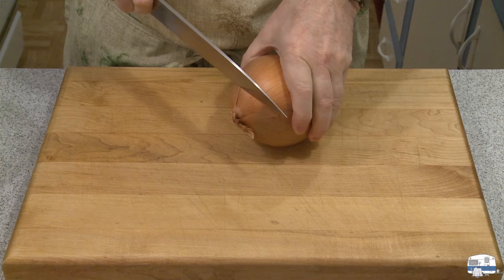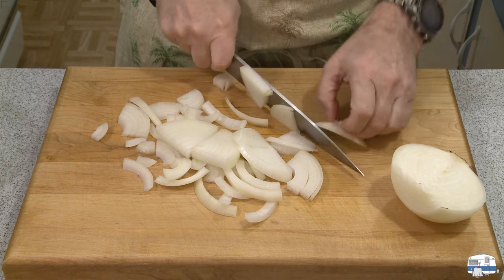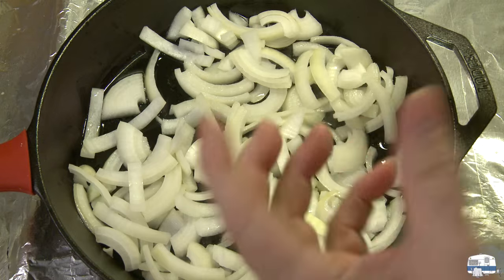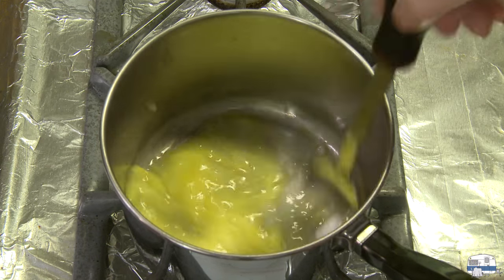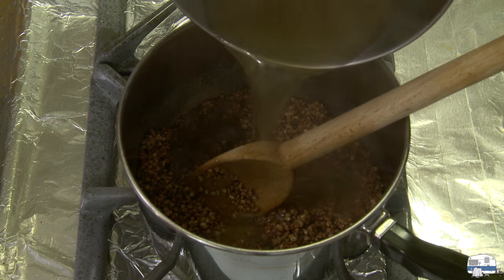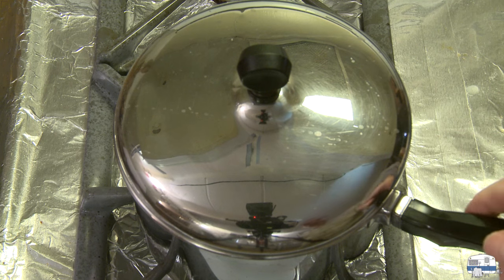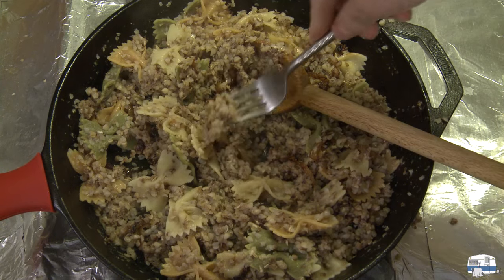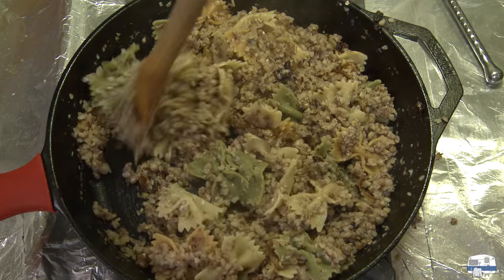How to make Kasha Varnishkes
This Jewish side dish recipe was donated by a friend. It was his grandmother's. Kasha Varnishkes is made with onion, buckwheat groats, and bow tie (farfalle) pasta. His grandmother insisted the onions must only be cooked in chicken fat, but I think you can safely substitute a frying oil like pure olive oil (not extra virgin; it burns at frying temperature). This probably won't be one of my most popular videos, but it was fun to make and I like the authenticity of the recipe. His grandmother was from Israel.

If you really like this video, help it succeed by spreading the word on social media.